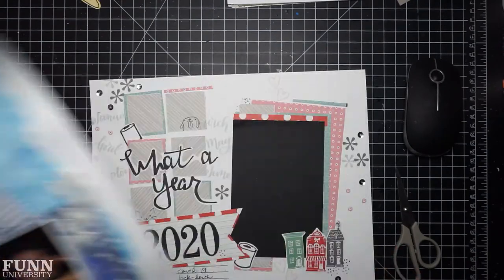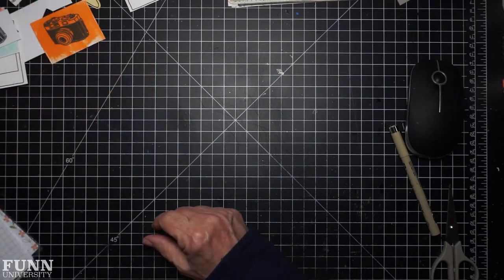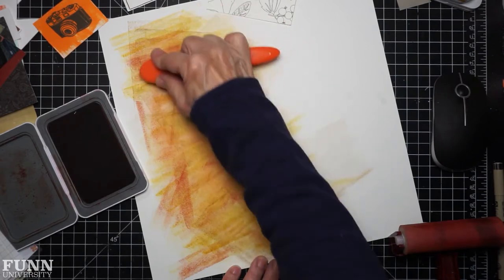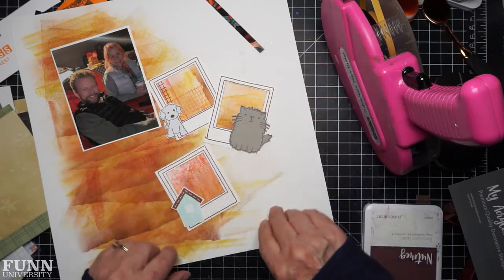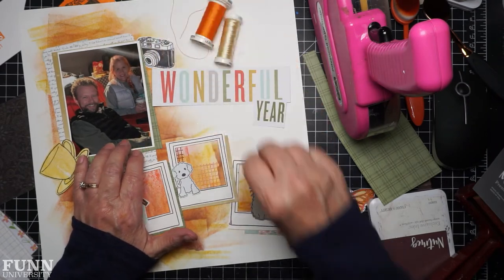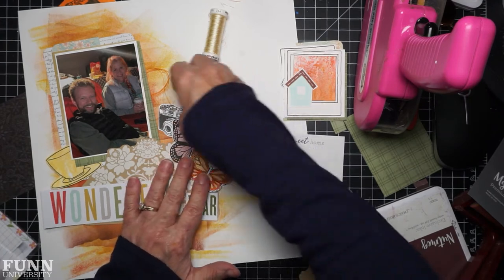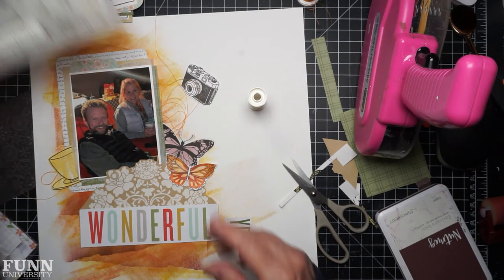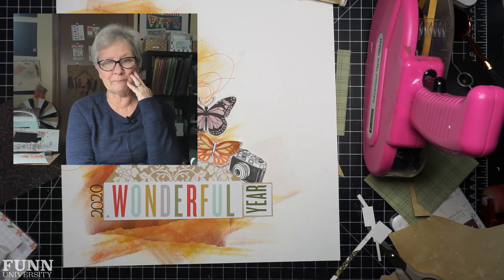Using a Brayer on a Scrapbook Page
Please consider joining and posting to our student lounge facebook group